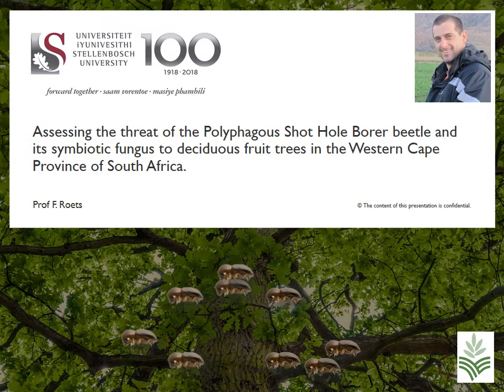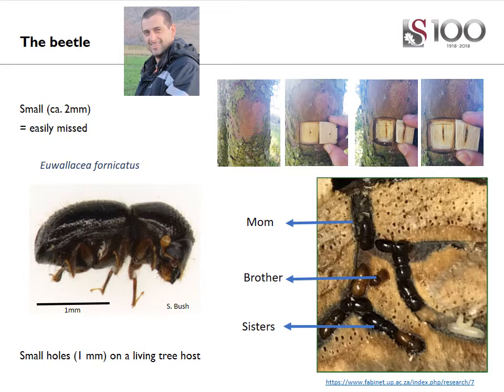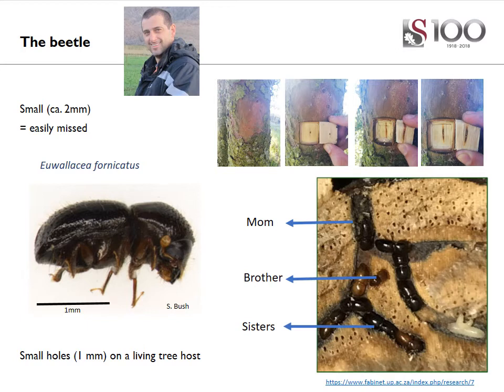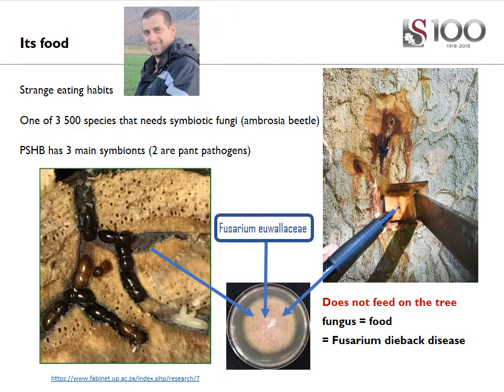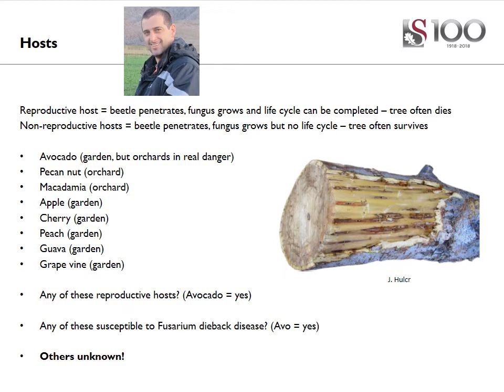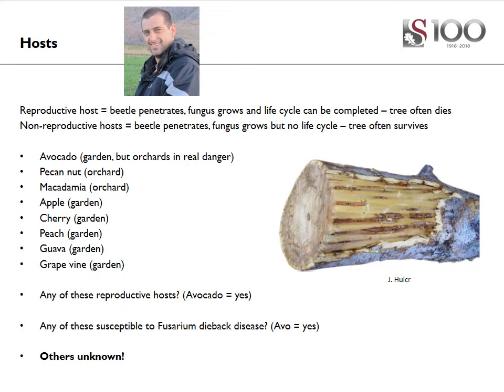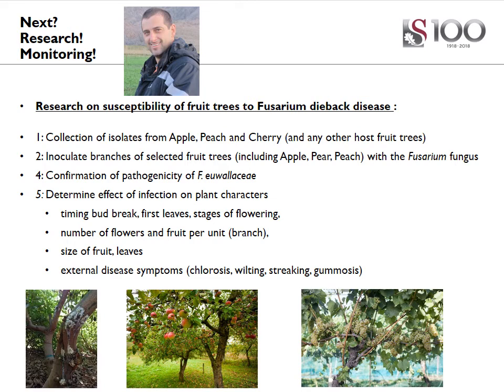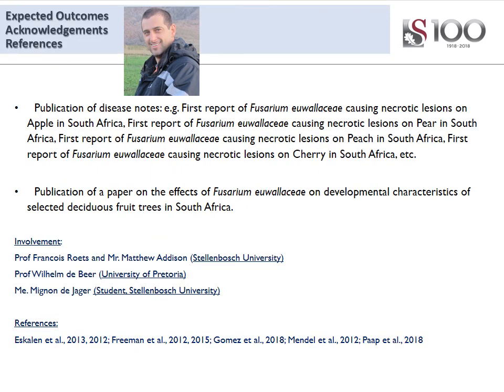Shot Hole Borer beetle threat and its symbiotic fungus to trees in the WC South Africa. (F Roets)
Assessing the threat of the Polyphagous Shot Hole Borer beetle and its symbiotic fungus to deciduous fruit trees in the Western Cape Province of South Africa. (F Roets)